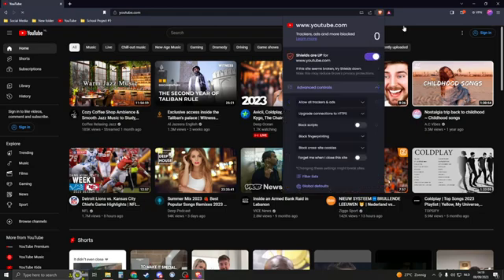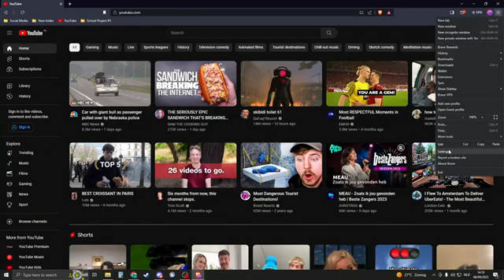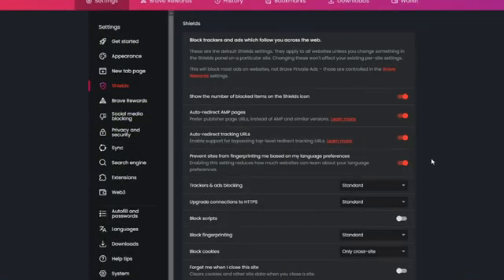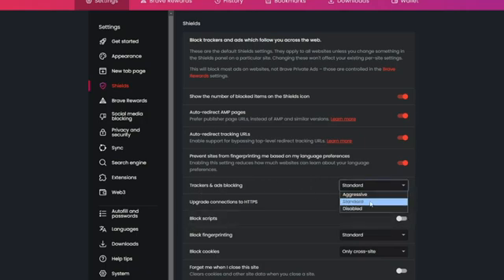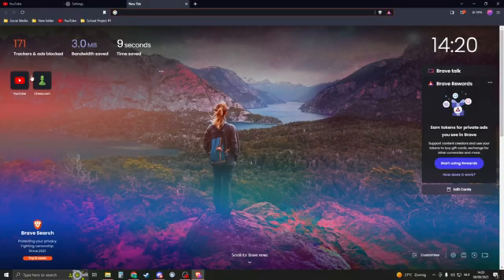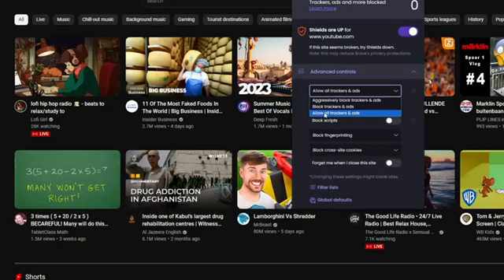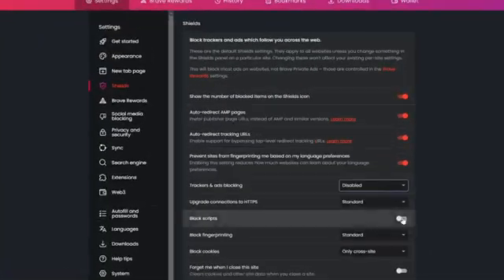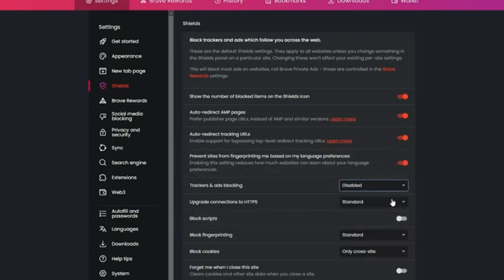How To Disable Adblock In Brave Browser - Turn Off Brave Shields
Sometimes, you might want to support your favorite websites by turning off Adblock in the Brave browser. In this tutorial, we'll show you how to easily disable Adblock and Brave Shields, allowing you to enjoy ad-supported content and help the websites you love.

🚫 What You'll Learn:

Accessing Brave's settings menu.
Navigating to the "Brave Shields" section.
Temporarily disabling Adblock and Brave Shields for specific websites.
Re-enabling Adblock when needed.
Unlock the power to choose when and where you block ads in Brave with these simple steps.